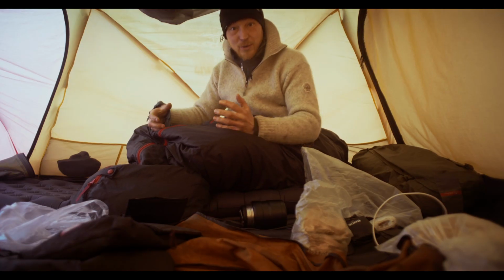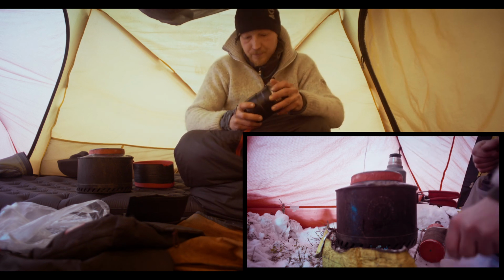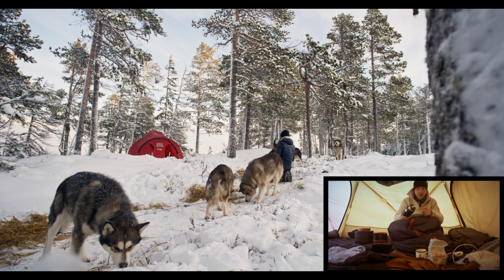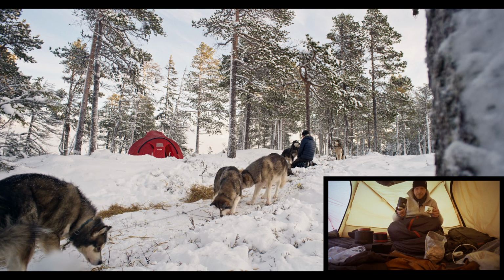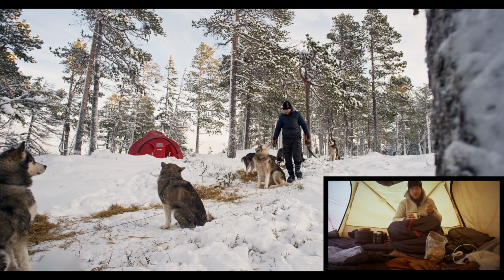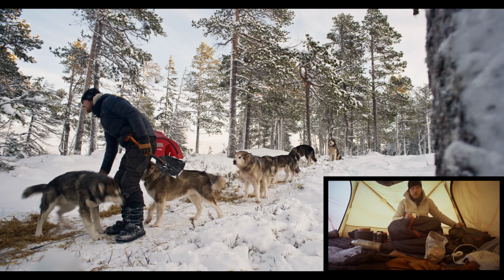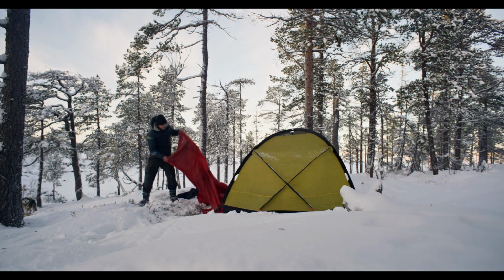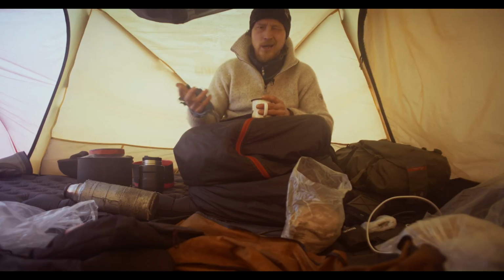Don't be afraid to Camp out | INTERLUDE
Finally... It was about time to set out for a little overnighter with the dogs. Warm weather the first day and a nice crisp run back home. Great mix.
And yeah, I hope you get some infos out of the stuff I am using on this and my other trips.
One important Item I forgot to mention though... Toilet paper :P

As always:
Enjoy the video and more importantly, get outside and have fun!

And a Happy New Year!

Hampus Naeselius - Signal to Noise
Amaranth Cove - Muted Rain